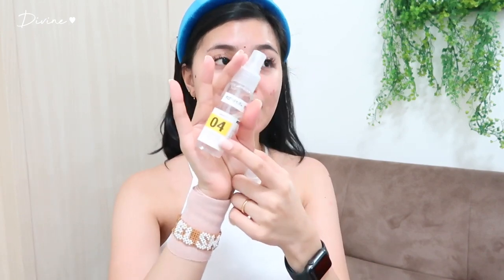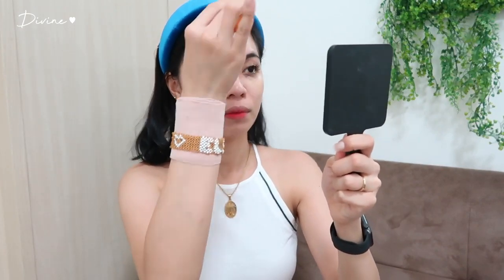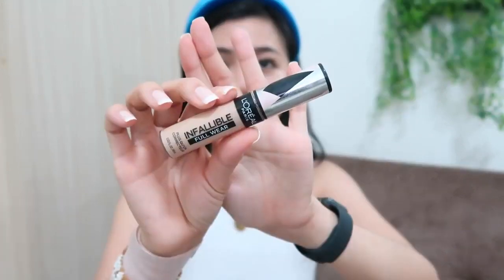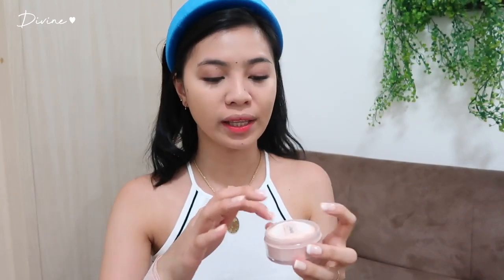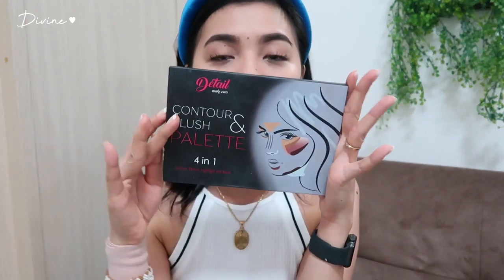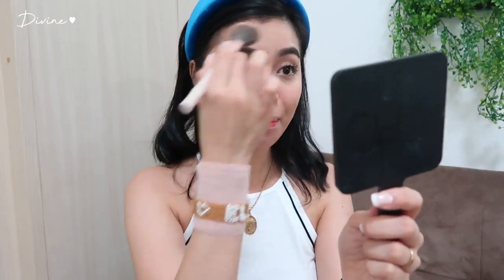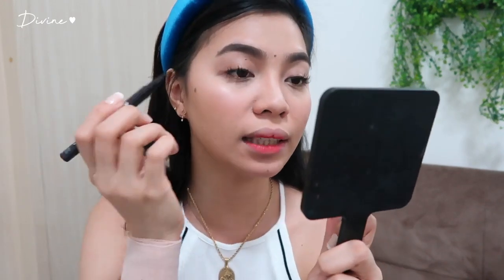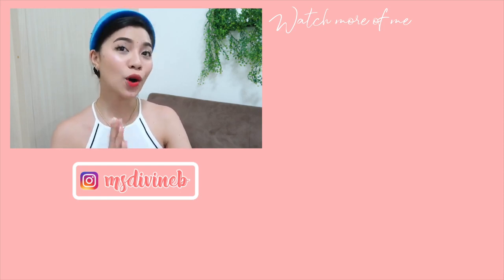How I hide my pimples in just simplest way/ft.Divine Kim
watsons branches
watsons pharmacy
watsons vitamin c
watsons ascorbic acid
watsons alcohol
watsons apply onlinewatsons branches
watsons delivery
watsons pharmacy
watsons vitamin c
watsons sm north
watsons glorietta
watsons online
watsons ayala feliz
watsons ascorbic acid
watsons alabang
watsons alcohol
watsons ayala north exchange
watsons app
watsons antipolo
watsons apply online
watsons a bonne
watsons a bonne lotion
retin a watsons
a bonne watsons price
vitamin a watsons
retin a watsons philippines
a'rin serum watsons
tretinoin retin a watsons
watsons bgc
watsons baclaran
watsons body wash
watsons bacolod
watsons beauty products
watsons batangas
b watson
watsons b complex
watsons b complex price
plan b watsons
john b. watson's
b watson fantasy
b watson trucking
b watson watford
watsons collagen
watsons card
watsons customer service
watsons collagen + vitamin c + zinc
watsons careers
watsons collagen drink review
watsons cebu
watsons cosrx
watsons c raymundo
watsons c raymundo pasig
fern c watsons
gluta c watsons
vitamin c watsons philippines
fern c watsons price
watsons don antonio
watsons dagonoy
watsons drugstore
watsons dermaction cleansing water
watsons delivery ph
watsons davao hiring
watsons davao
d.watsons warehouse (head office) islamabad
d watson qb
d watson islamabad
d watson f10
d watson peshawar
d watson lahore
d watson rawalpindi
d watson pwd
watsons eastwood
watsons email
watsons elite card
watsons eye cream
watsons enervon price
watsons evangelista makati
watsons evia
watsons e rodriguez
watsons e. rodriguez quezon city
watsons e raffle 2019
myra e watsons
vitamin e watsons philippines
watsons face mask
watsons free delivery
watsons face serum
watsons face mask price
watsons fern c
watsons face mist
watsons fuente
watsons facebook
f watsons stone
f watsons cloughey
watsons f
r&f watsons
e.l.f watsons
watsons glutathione
watsons guadalupe
watsons greenhills
watsons glutathione gummies
watsons gift card
watsons generics
watsons gateway
watsons g tuazon
watsons g
watsons g square
watsons g orange
watsons gcash
watsons hiring
watsons hotline
watsons hair color
watsons hand sanitizer
watsons head office
watsons history
watsons hair iron
watsons hand wash
preparation h watsons
h&b watsons
h bella by watsons
h bella by watsons รีวิว
watsons infrared thermometer
watsons iloilo
watsons it park
watsons ionic hair straightener
watsons in muntinlupa
watsons in market market
watsons in pasig city
watsons in glorietta
watsons i city mall
watsons iwhite
i'm meme watsons
watsons i heart revolution
watsons i love revolution
watsons i love
watsons i heart revolution far paleti
watsons i city
watsons job hiring
watsons jp rizal
watsons jazz residences
watsons jaro
watsons jp rizal makati
watsons jy square
j watson's catering
j wilson's
j watsons stafford
watsons j centre mall
watsons j p nagar
watsons j mall mandaue mandaue city cebu
watsons jcube
j c watson
watsons kalentong
watsons katipunan
watsons keratin treatment
watsons korea
watsons katinko
watsons kotex
watsons kojie san
watsons kapasigan
k pads napkin watsons
k magic cream watsons price
k berry slim watsons
watsons k beauty
watsons k beauty ürünleri
watsons k
watsons k beauty serisi
watsons k.maraş
watsons logo
watsons log in
watsons las pinas
watsons luxe organix
watsons lazada
watsons logo png
watsons lucky chinatown
watsons lip tint
watsons l carnitine
watsons l'oreal infallible
watsons l'oreal
watsons l-arginine
watsons l theanine
l-lysine watsons philippines
l-lysine watsons
l'oreal watsons philippines
watsons megamall
watsons maginhawa
watsons moa
watsons market market
watsons makati
watsons mckinley hill
watsons mask
watsons multivitamins
sm watsons
sm watsons philippines
sm watsons sale
watsons m.asam
watsons m city ampang
watsons sm city
watsons near me
watsons navotas
watsons nebulizer
watsons nearby
watsons near me open now
watsons n95 mask
watsons naga road
watsons n
ample n watsons
as watsons
watsons open today
watsons ortigas
watsons open
watsons opening hours
watsons online shopping
watsons open now
watsons online delivery
watsons o
watsons o town square zulubet
top o watsons
top-o watsons price
watsons o square 2
watsons o square
watsons products
watsons pateros
watsons pedro gil
watsons pasay
watsons pasig
watsons p tuazon
watsons p&g
watsons website
watsons quezon city
watsons qc
watsons quezon city branches
watsons quick fx eyelift cream review
watsons quick fx pimple eraser
watsons qr code
watsons quick fx
watsons qatar
q station to watsons bay
watsons robinsons manila
watsons robinsons magnolia
watsons robinsons galleria
watsons robinsons los banos
watsons razor
watsons reliance
watsons retinol
watsons respokare
watsons r square
watsons r square mall
watsons r&f mall
w